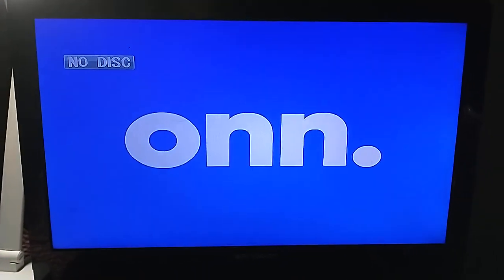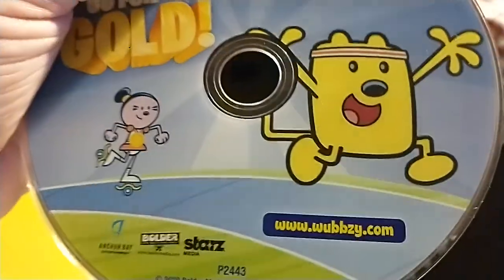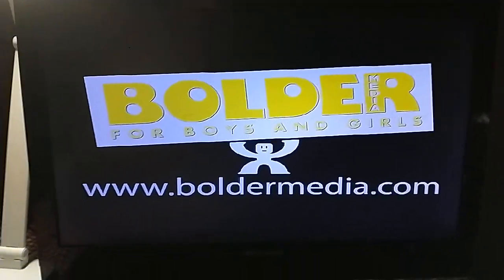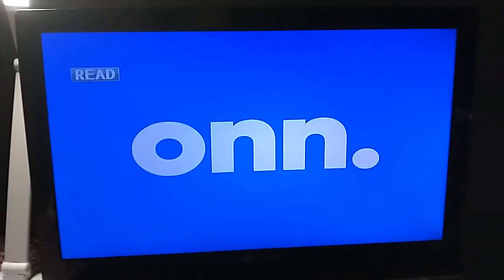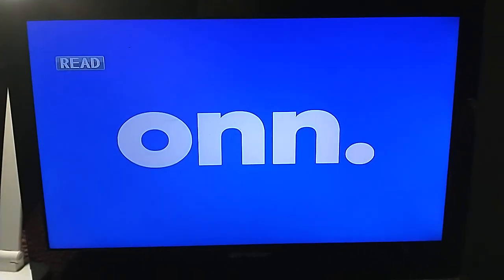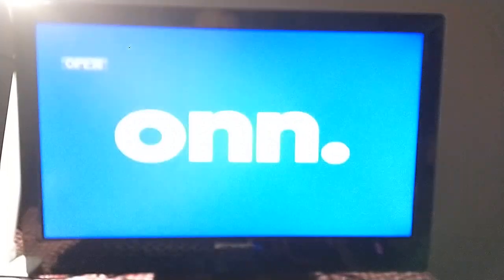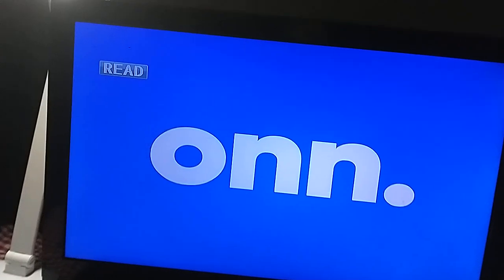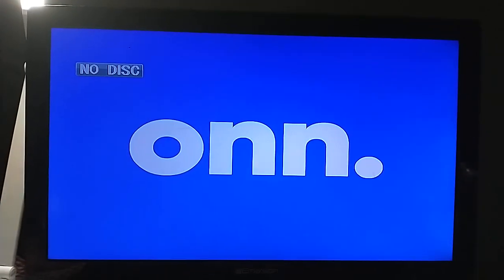Onn Portable DVD Player on my Emerson TV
I used to record videos with my onn. Portable DVD Player back then.